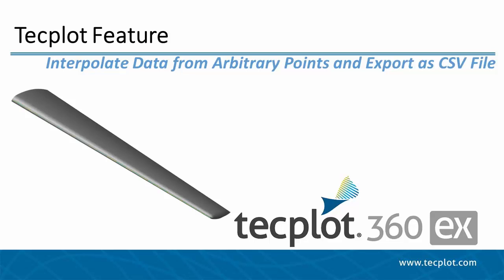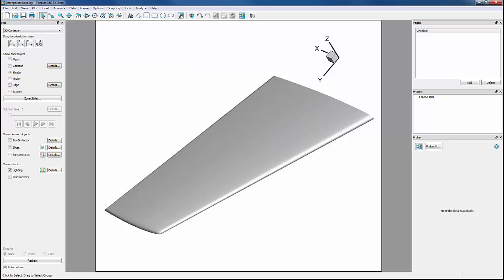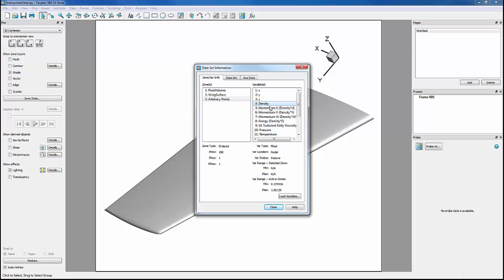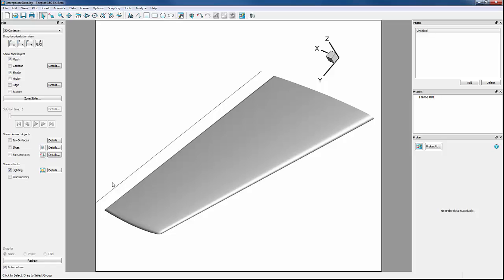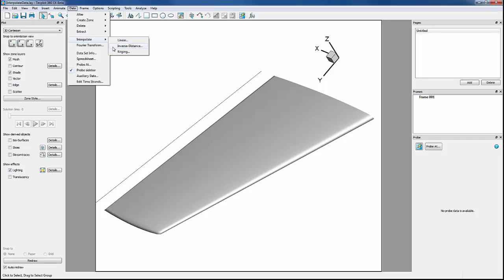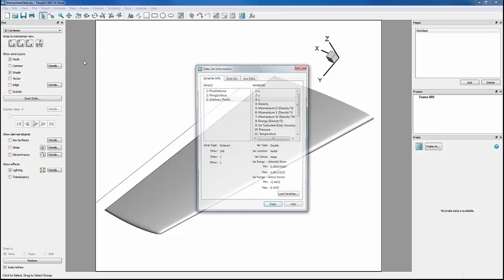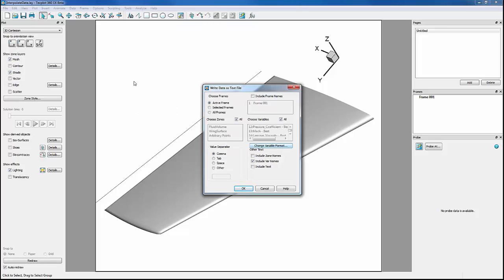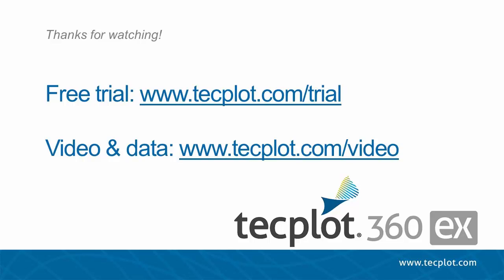Interpolate Data from User Defined Line Using Tecplot 360 EX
This video shows you how to load an arbitrary data set into Tecplot 360 EX and interpolate the arbitrary data to the existing data using the ONERA M6 wing.